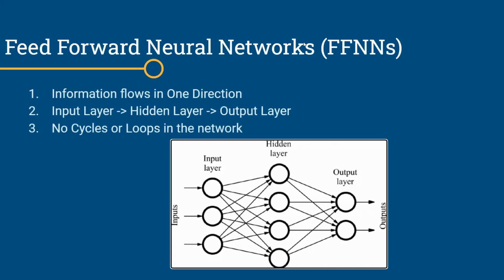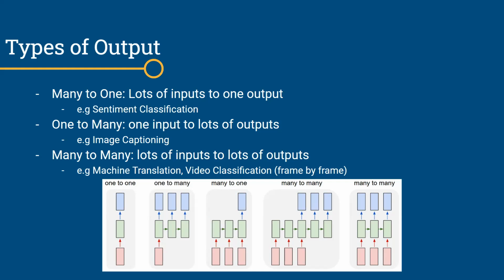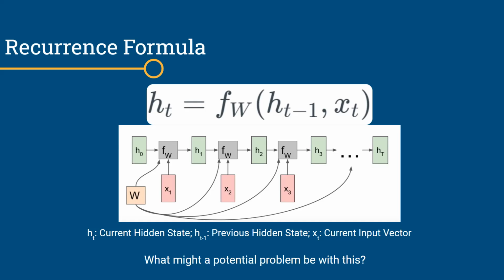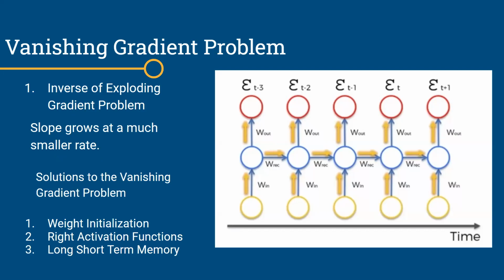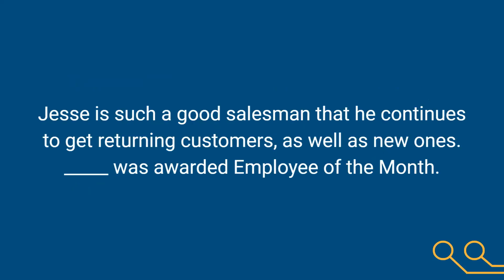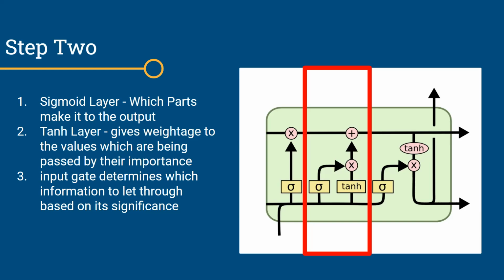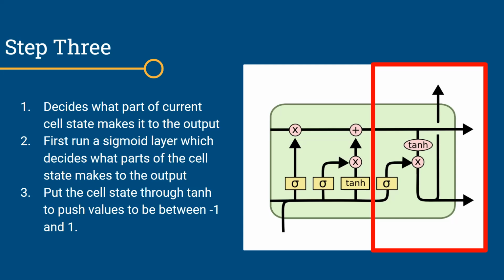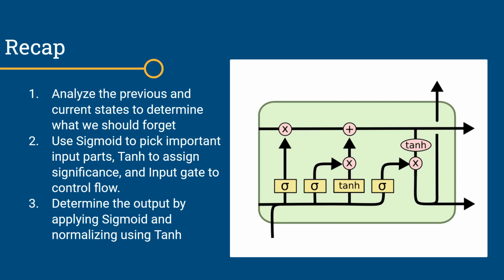Intro to RNNs and LSTMs